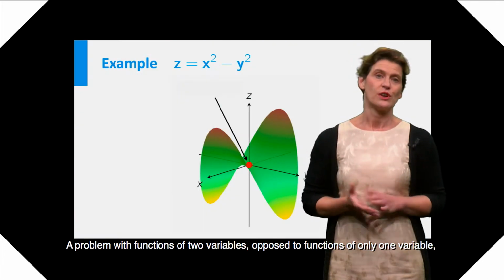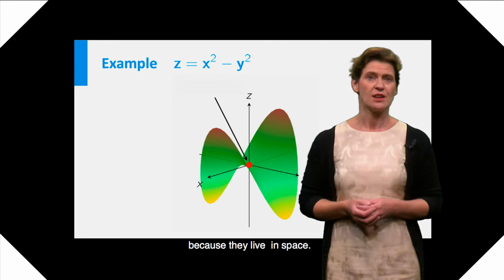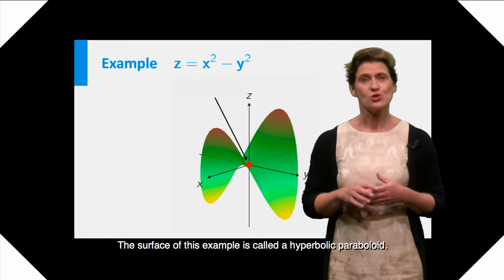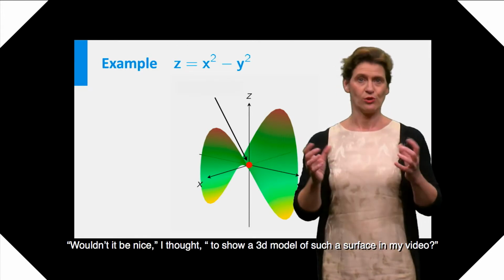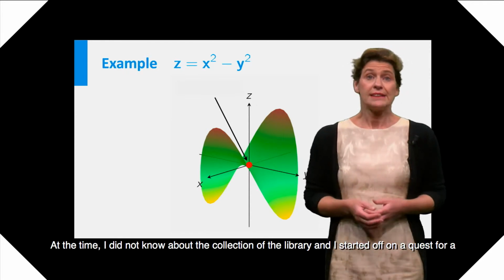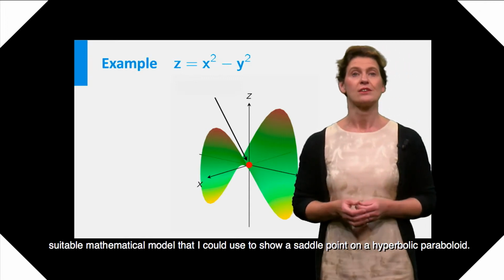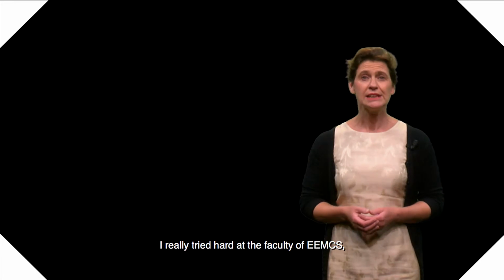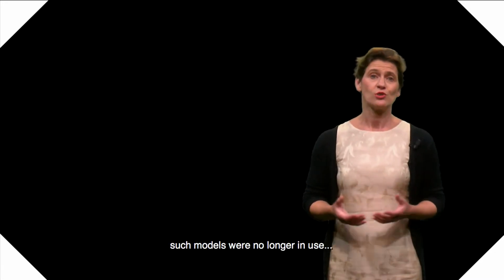Mathematical Plaster Models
Teaching Lab #1
Curator: Annoesjka Cabo